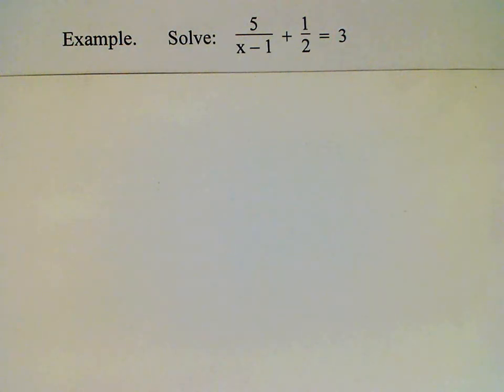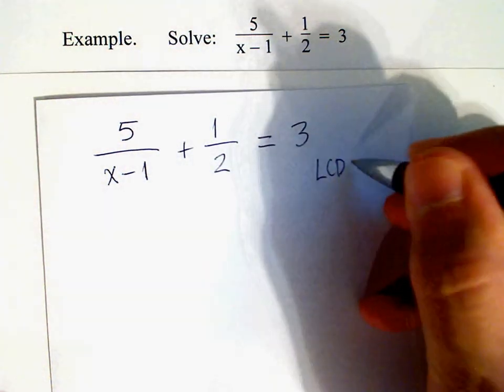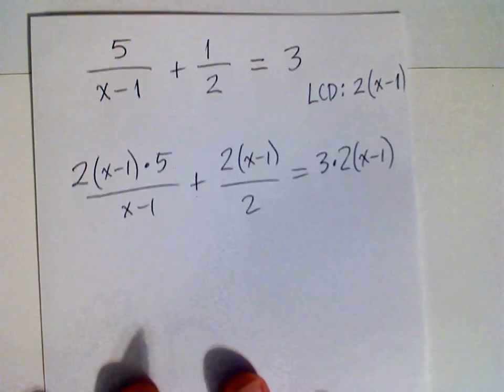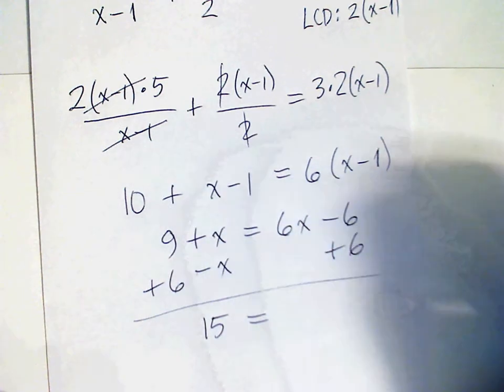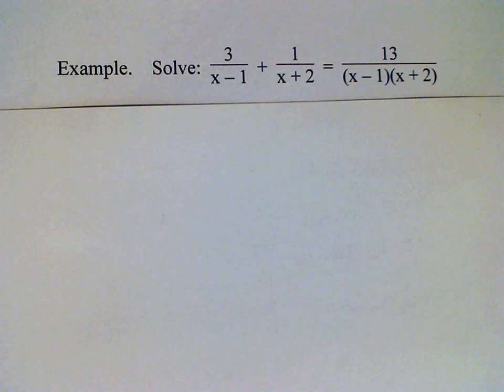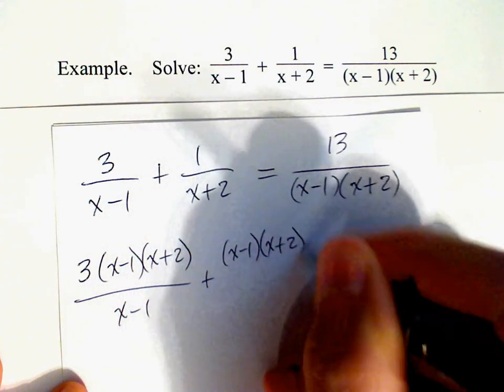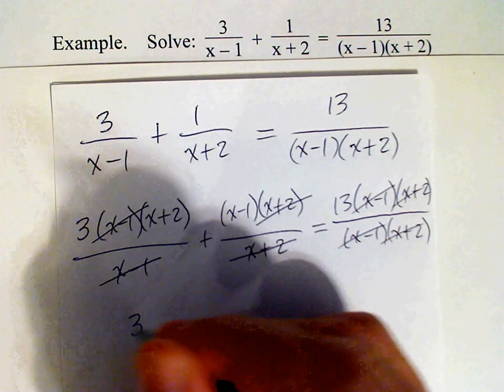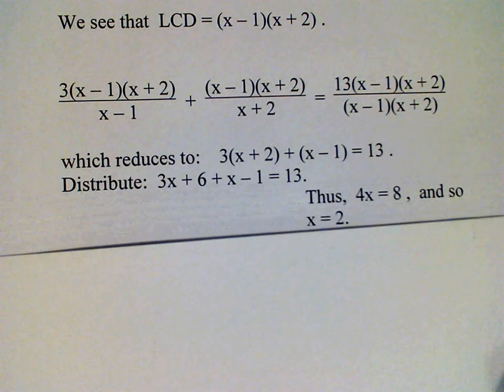Fractional Equations 2